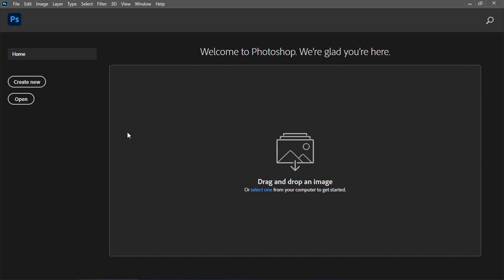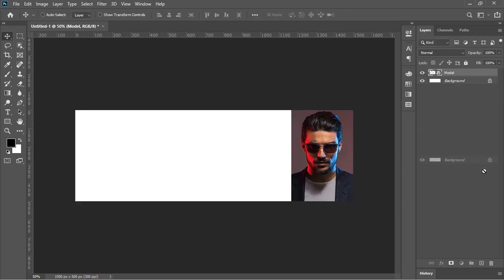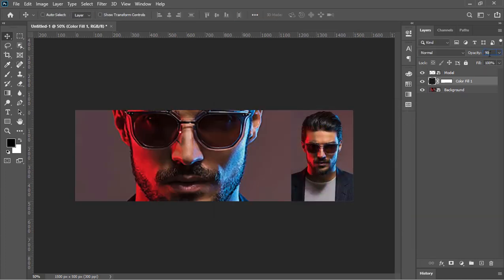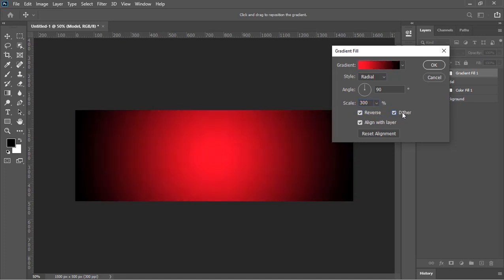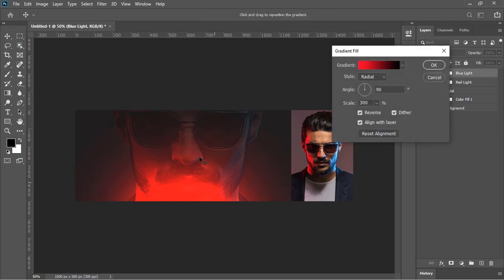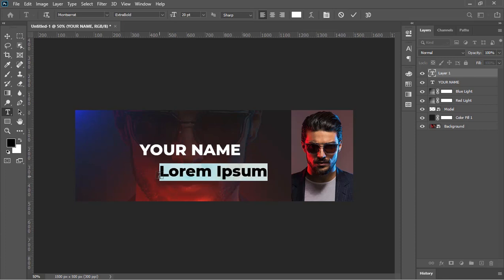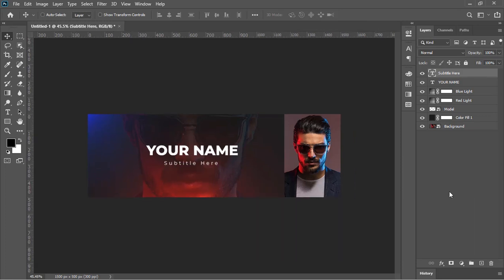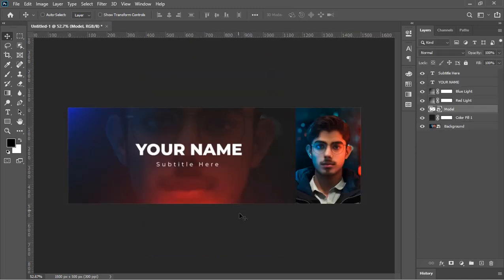How to Make a Cover Photo for Twitter in Photoshop Tuturial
Hi guys! In this photoshop Tutorial, I will show you how to create a beautiful cover photo for Twitter in photoshop.  This is fully customizable you can change the text, you can change the Background, and you can also change the picture.